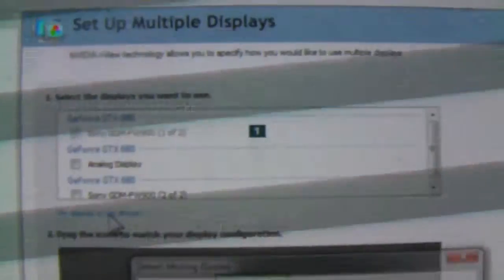(FIXED) NVIDIA GTX 680 2D Surround mode technical issue, Surround mode failure on cold boot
EDIT - It's fixed! With beta driver 301.25 I not longer have this problem.

Each FW900 CRT must be  connected to it's own GTX 680 for Surround mode to get it's own DVI-I analog connection signal from each card's  RAMDAC. So a minimum of three GTX 680's is required to run this 3x Sony FW900 CRT setup.

I am having issues with powering down the computer, starting it back up and Windows won't load back into 2D Surround mode and I just get a black screen with 310.10 (or any GTX 680 drivers out there at the moment) with 3 and 4 way GTX 680 SLI. I have to unplug one of the monitors so that Win 7 doesn't see the third monitor on boot-up, then one screen activates, plug the third monitor back in, do rigorous display detection and set up Surround mode all over again. I can tell by the hard disk light that Windows 7 itself is boot-up fine when this problem occurs and I get normal hard drive activity during start up and shut down, it's just nothing is sent to the displays.

It only does this when the machine is powered down but works fine and boot's back up into Windows in Surround mode if it's a non-power down warm re-boot. It's like the Surround mode is losing the info of one of the monitors and crashing on cold boot-up even with all three FW900 CRT monitors in "stand-by" mode and providing an EDID signal. I noticed after correcting the Surround mode that two monitors show the EDID info of the FW900 monitors but one changes to simply "analog display" for some reason, I think that may be why Surround mode is crashing on start-up. It never did this with my GTX 580's and worked fine so it is most likely something with the drivers.

Help would be appreciated from anyone experiencing this same issue and/or from nVidia as having to go through this process every time I want to play a game is extremely tedious to say they least! I have found this is NOT PCI-E 3.0 registry edit related as it does this in PCI-E 2.0 mode also and with fresh install of drivers either 300.83 or 310.10.

If ManuelG or anyone with similar problems or at nVidia could watch this short video and could maybe provide insight into this.